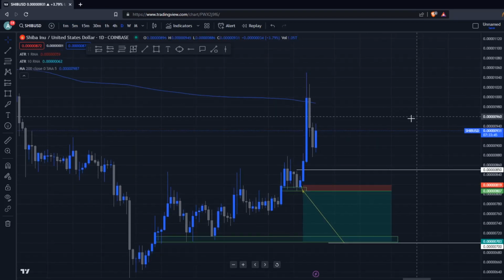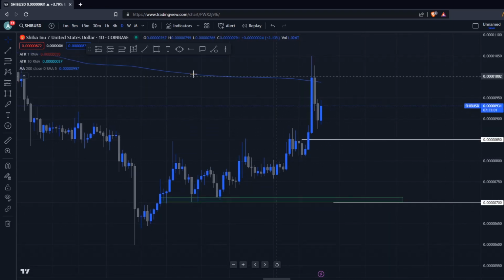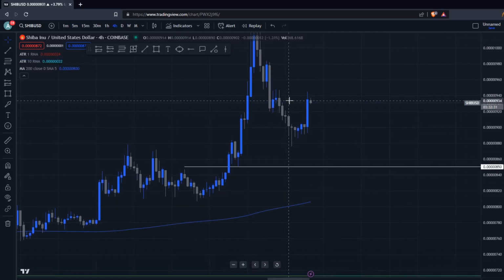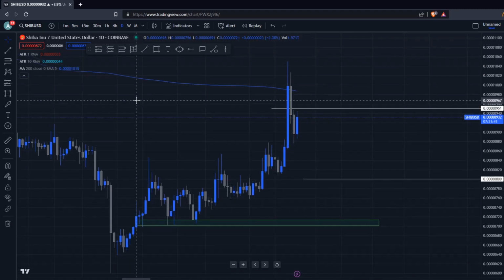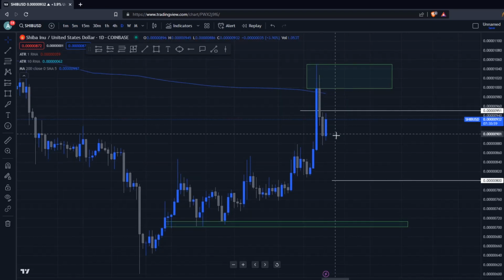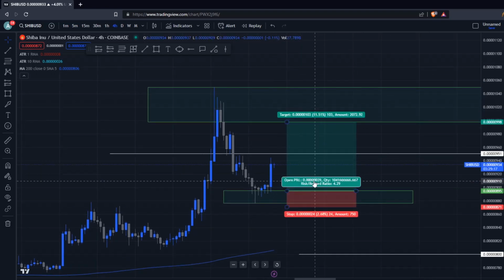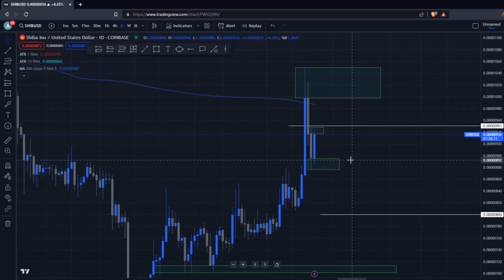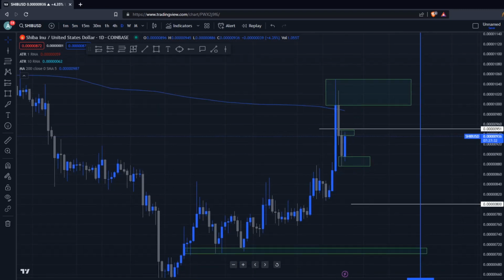SHIBA INU COIN LIVE TRADE SETUP - AUG 8/2023